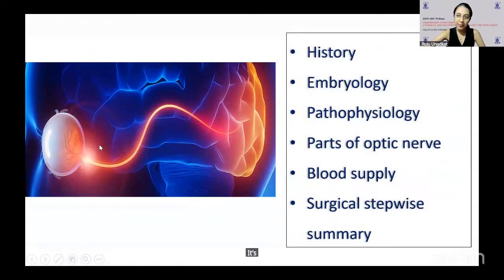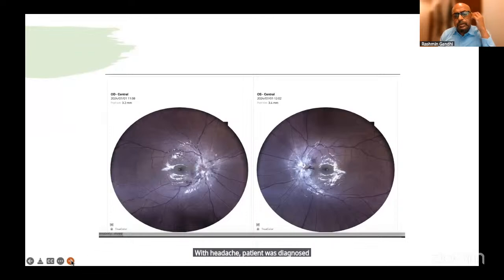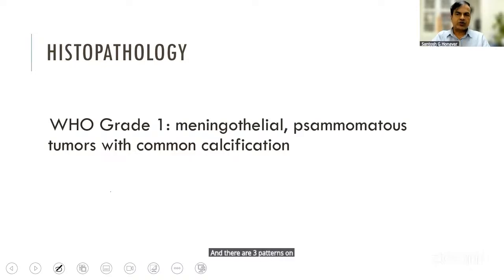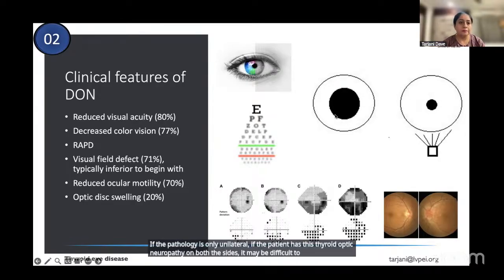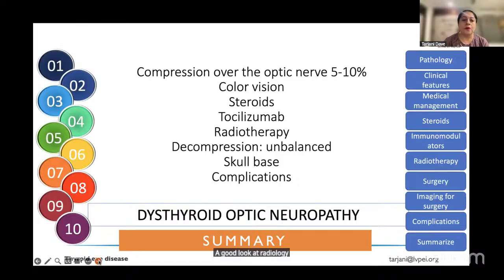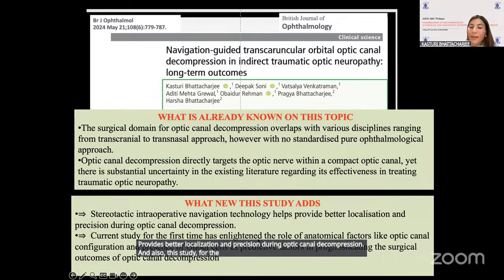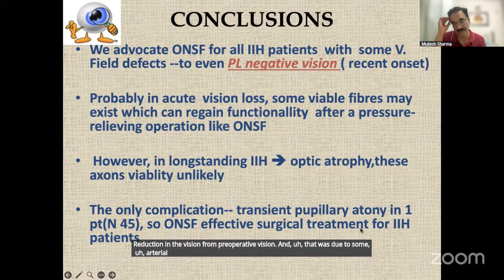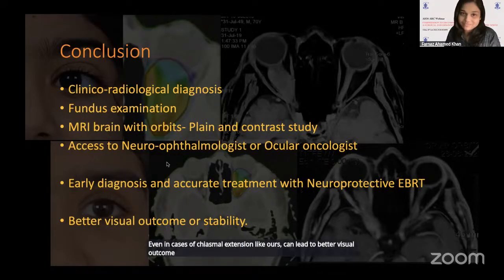COMPRESSION TO DECOMPRESSION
COMPRESSION TO DECOMPRESSION: A Surgical & Diagnostic Journey Along the Optic Nerve